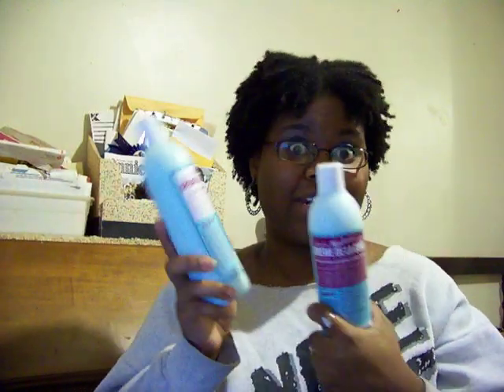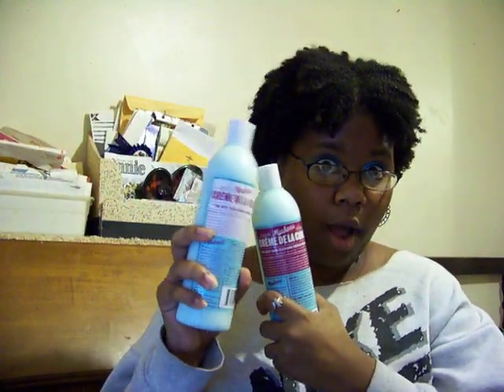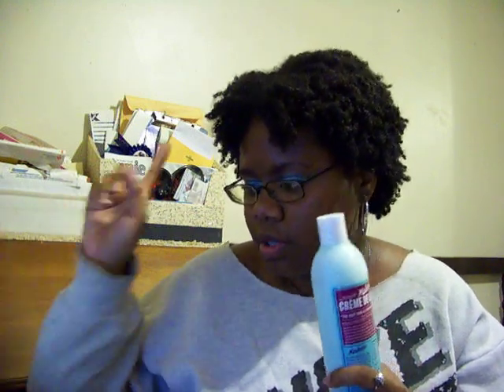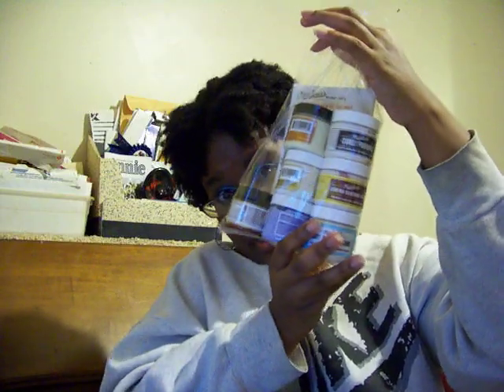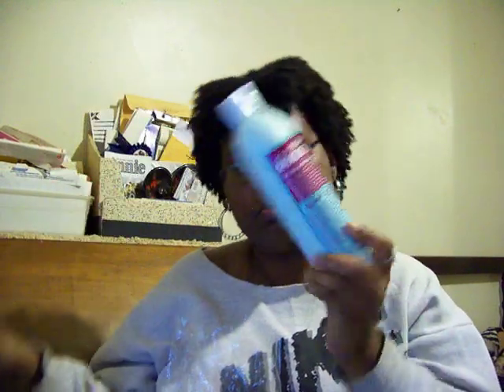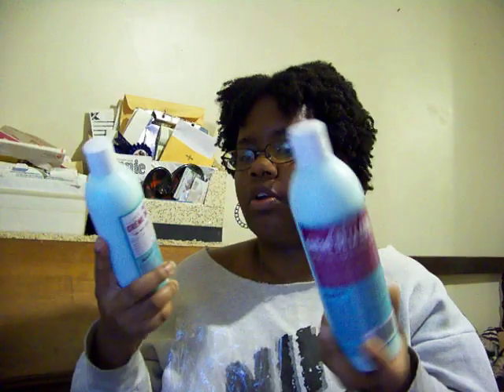Help me choose which Miss Jessie's product to use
Miss Jessie's product are not organic; they are a niche hair care line, made with some natural ingredients
Curly Buttercream-

Baby Buttercream-
Ingredients: Acetylated Lanolin, Bees Wax, Butter (Shea), Butter (Cocoa), Carbomer-940, Castor Oil, Deionized Water, Dilauratelaneth 15, Fragrance, Glycerin, Glyceryl Sterate, Glyceryl Hydrolyzed Animal Protein, Imidazolidinyl, Jojoba Oil, Laneth-15, Mineral Oil, Methyl Paraben, Milk Protein, Panthenol, Paraffin, PEG-400, PEG-100 Sterate, Petrolatium, Placenta, Propyl Paraben, Triethanolamine, Urea, Vitamin E, Wheat Germ Oil.

Curly Meringue-
Ingredients: water, parafinium liquidum, glycerin, triethanolamine, fragrance, carbomer, wheat amino acids, aloe barbadensis leaf extract, avocado oil, coconut oil, sweet almond oil, jojoba seed oil, olive fruit oil, oleth-5, PEG-12 dimethicone, ethylhexyl methoxycinnanate, disodium EDTA, DMDM hydantion, iodopropynyl, butylcarbanate, yellow 5

curly pudding-
Ingredients: water, parafinium liquidum, glycerin, triethanolamine, fragrance, carbomer, PEG-12 dimethicone, dipropylene glycol, silk amino acids, aloe barbadensis leaf extract, avocado oil, shea butter, sweet almond oil, jojoba seed oil, macademia seed oil, oleth05, ethylhexyl methoxycinnanate, disodium EDTA, DMDM hydantion, ext. violet 2

Rapid Recovery Treatment-
Ingredients: Water, cetyl alcohol, cyclopentasiloxane, stearyl alcohol, behentrimonium chloride, behetrimonium methosulfate, laryl slcohol, butyrospermum parkii (shea butter), hydrolyzed wheat protein, hydgrogenated vegetable oil, hydroxyethylcellulose, ceteareth-20, fragrance, butylene glycol, dimethicone, dimethiconol, cyclohexasiloxane, disodum EDTA, citric acid, DMDM hydantoin, iodoproynl butylcarbmate, yellow 10, orange 4

Silkiening Stretch Cream-
Ingredients: Water, parafinium liquidum, glycerin, wheat amino acids, triethanolamine, acrylates/C 10-30 ALKL, acrylate crosspolymer, aloe barbadensis leaf extract, hydrolyzed wheat protein, avocado oil, coconut oil, sweet almond oil, jojoba seed oil, olive fruit oil, PEG-12 dimethicone, fragrance, ethylexyl methoxycinnamate, oleth-5, DMOM hydration, iodpropynyl butylcarbanate, disodium EDTA, orange 4, red 40